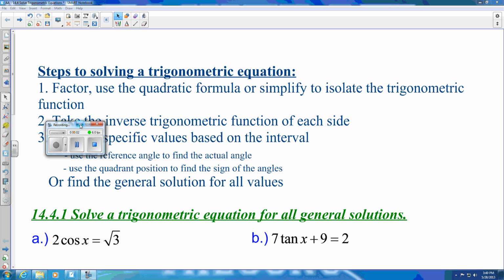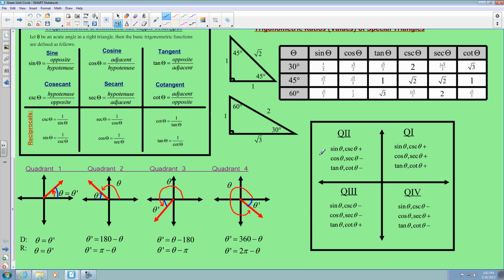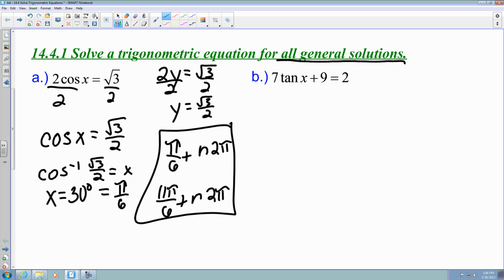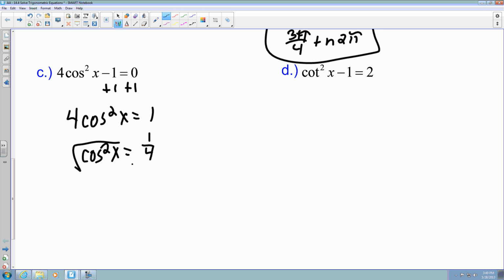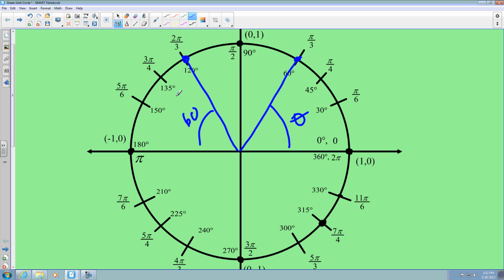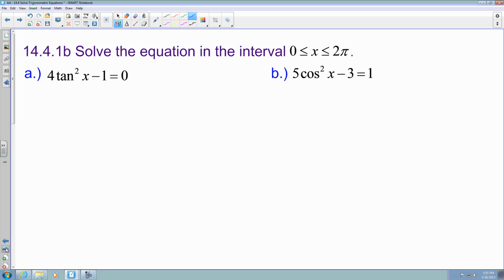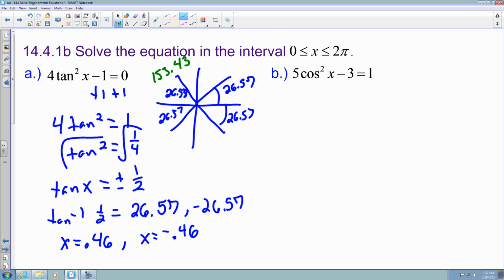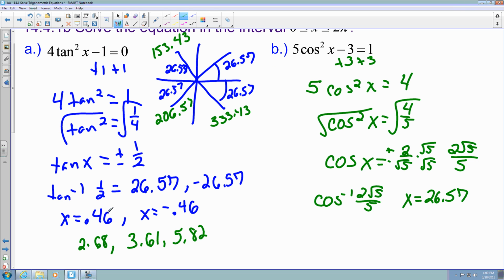14.4 Solve Trigonometric Equations part 1